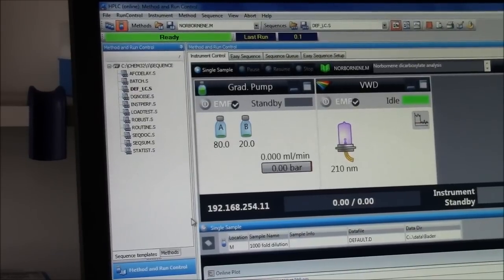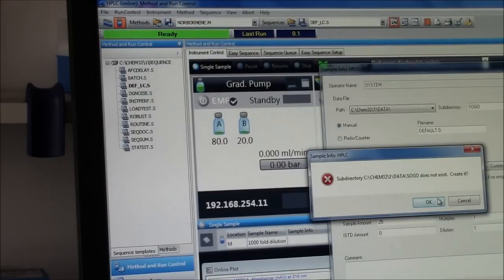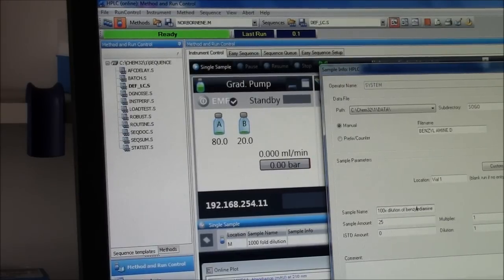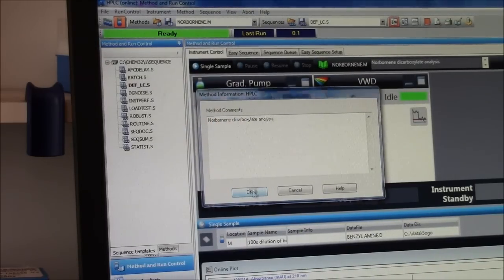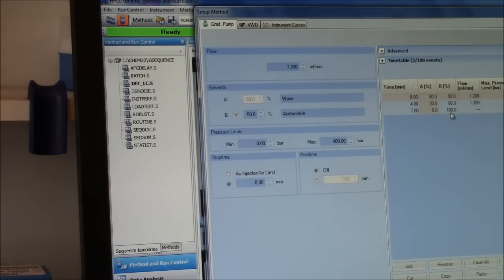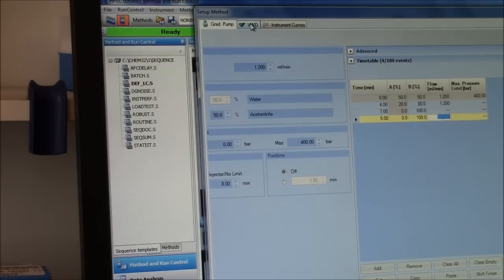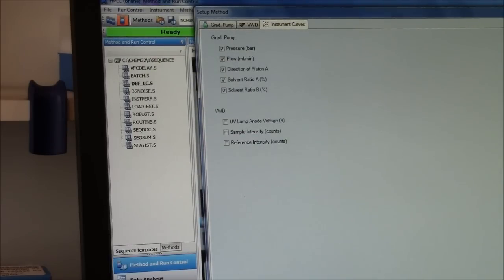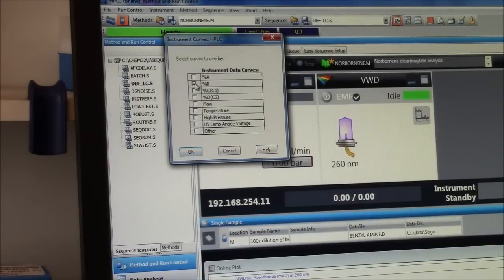HPLC Tutorial 1 Naming sample, Editing Method